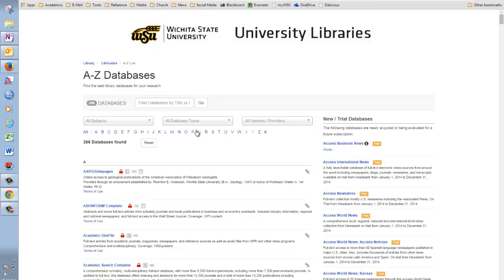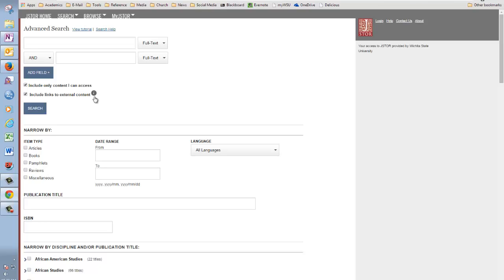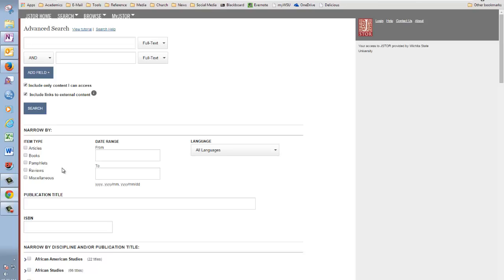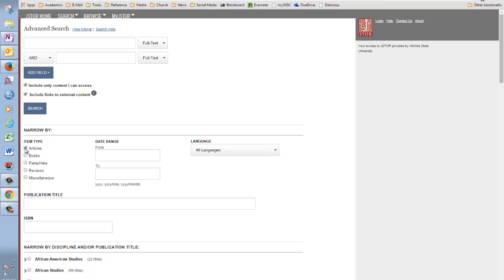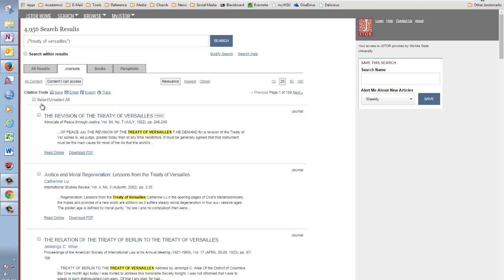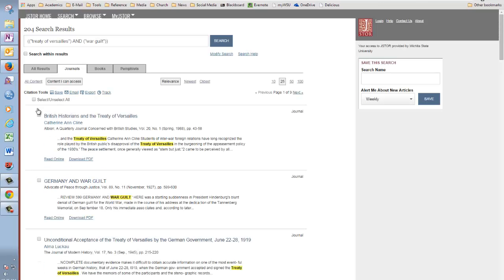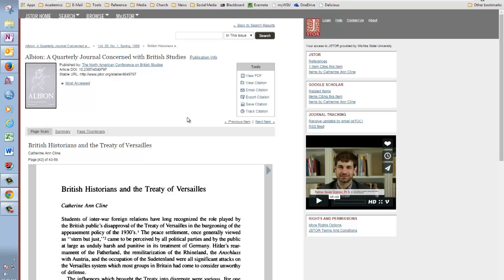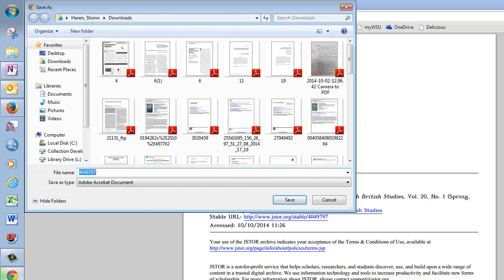JSTOR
A brief tutorial on how to use the JSTOR database through the WSU Libraries.  You will learn how to find JSTOR on the WSU website and how to download and save articles for use in your research.  Please note that only WSU Faculty and Students are able to access the JSTOR database through the Libraries' website.